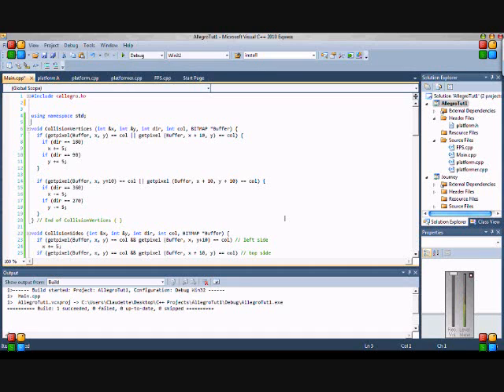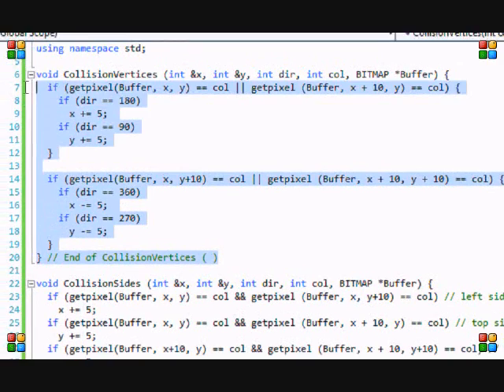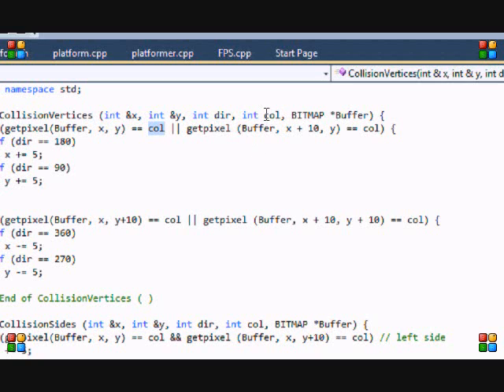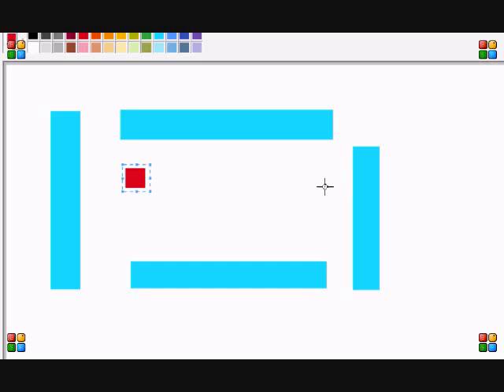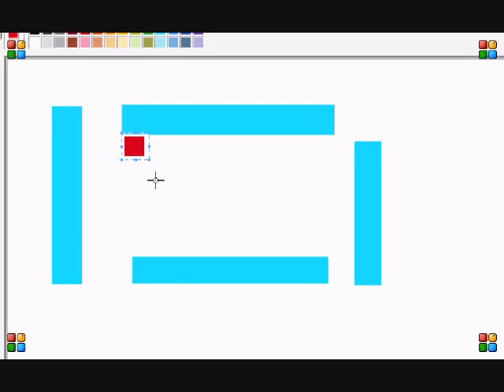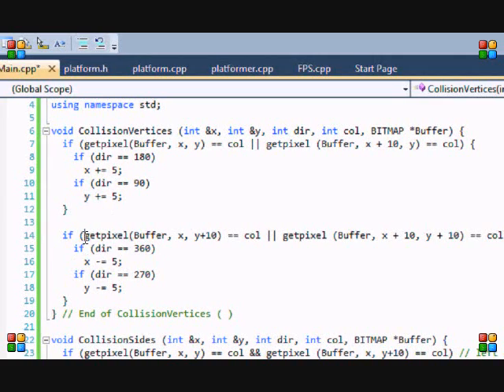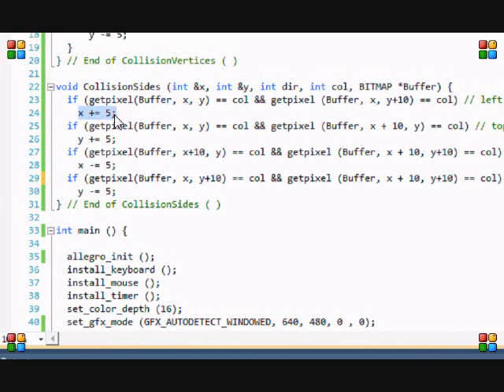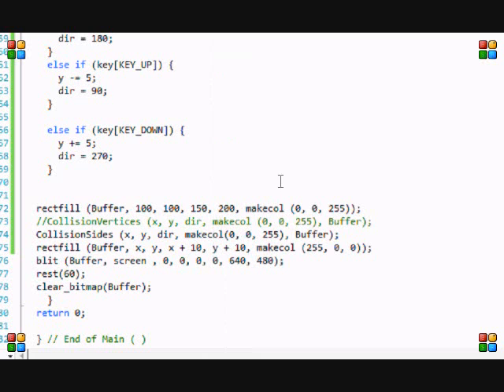C++ Allegro Made Easy 24 - Pixel Collision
this video will help you with collision with pixels. You'll be able to collide with certain types of colors in your game which can be very effective :)

If you want a more advanced way of doing collision then you should watch this video (it's by gyrovorbis)